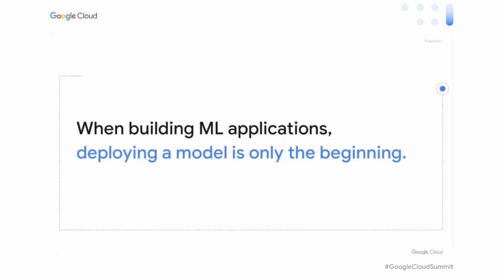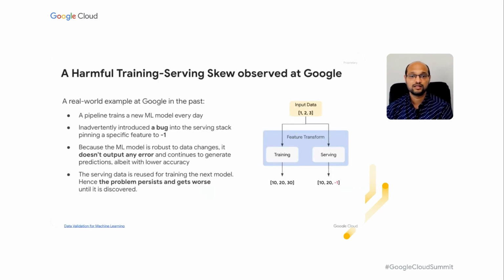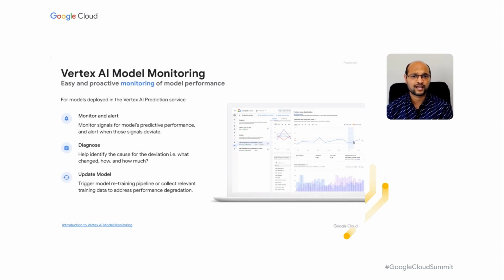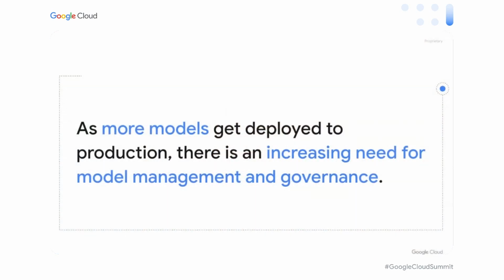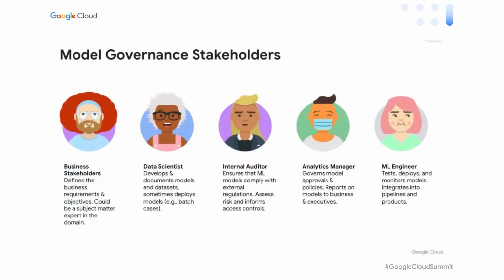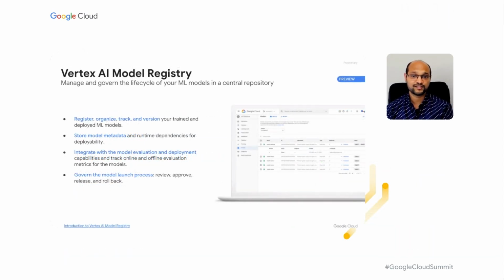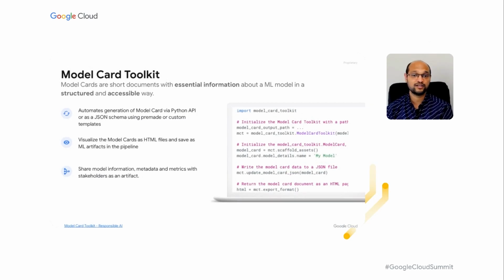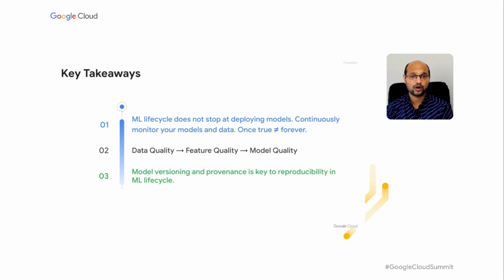Model governance and auditability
Model governance is a core function that provides guidelines and processes to help employees implement a company’s AI principles. These principles can include avoiding models that create or enforce bias, and being able to justify AI-made decisions. Frameworks, as well as features such as Vertex AI Model Monitoring and Vertex ML Metadata, streamline the process for organizations to audit, track, and govern their ML models as they adapt to live data within a dynamic environment, without degrading performance. In this session, explore the frameworks, features, and customer success stories that highlight how you can apply model governance in practice.

MLBO4